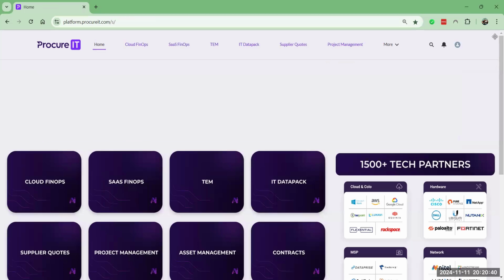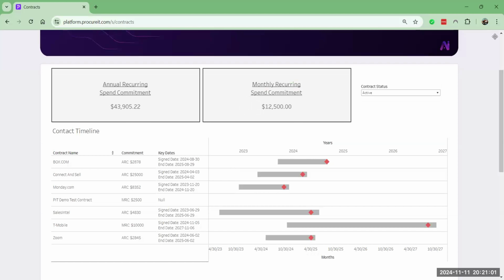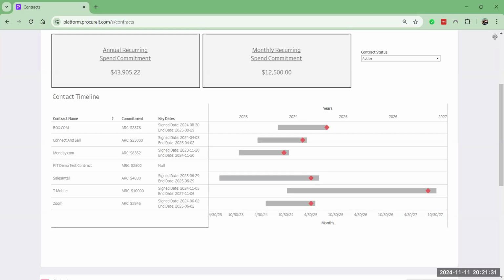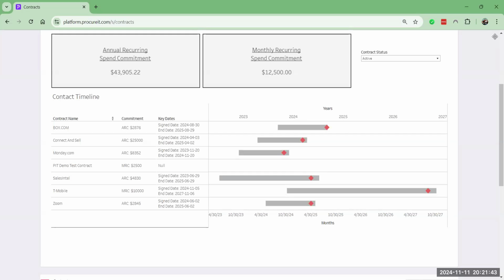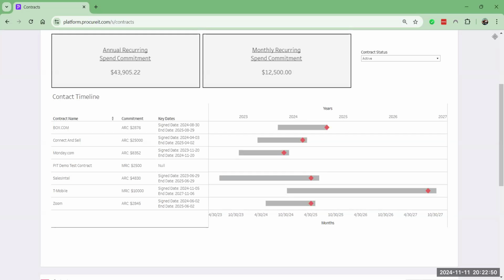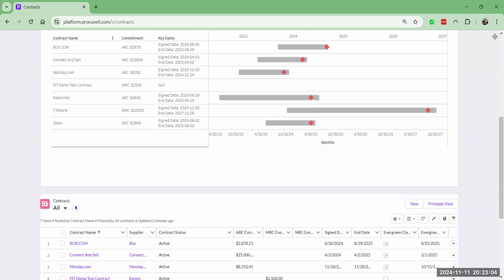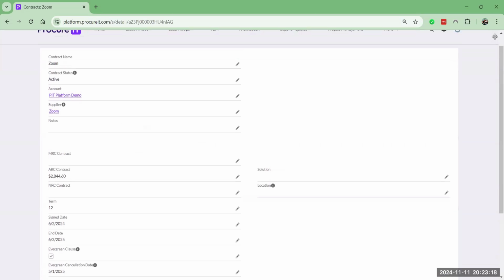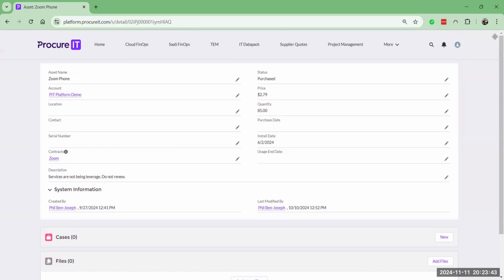Contract Management Module: Smarter Renewals and Agreement Tracking with AI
Never miss a renewal date or lose track of key agreements with Contract Management. This module keeps you ahead with an organized view of your IT contracts, terms, and renewal timelines. See how our AI ensures compliance, improves vendor relations, and saves you from costly lapses. Essential for IT managers and procurement teams.